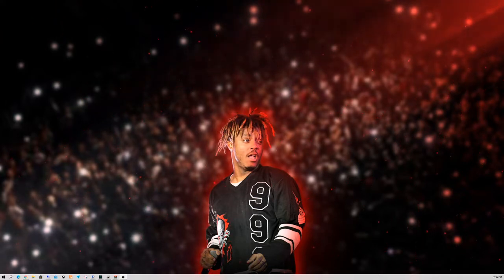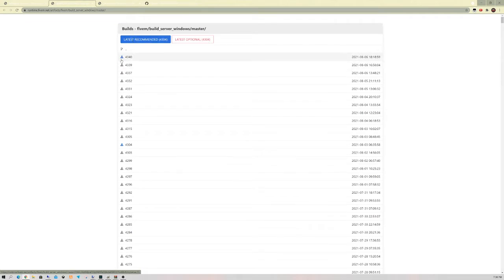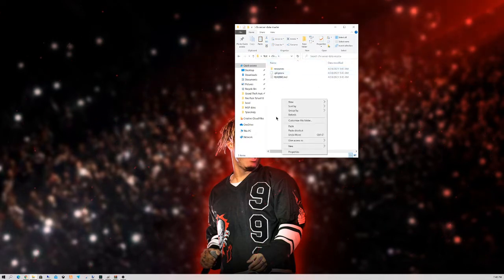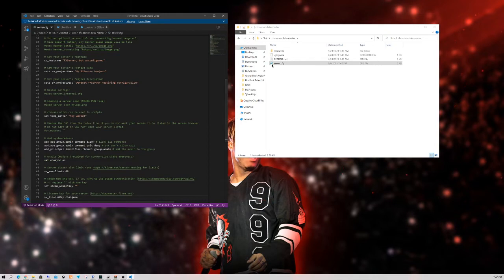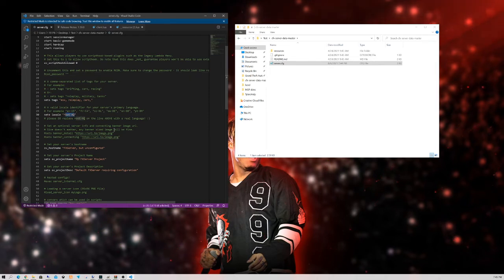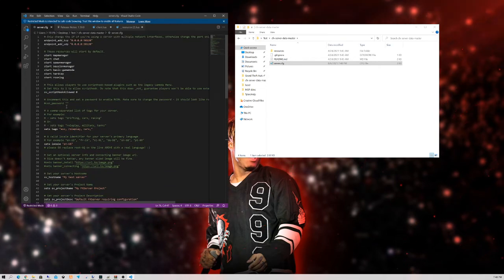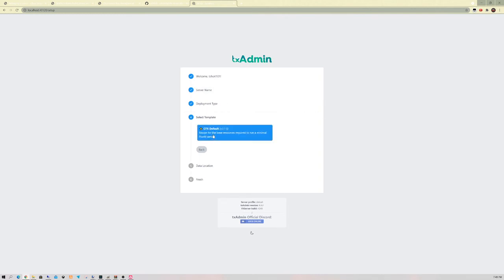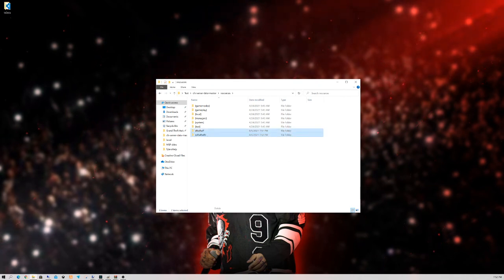How to create a FiveM server completely 2021! (Non-ESX) (TxAdmin)